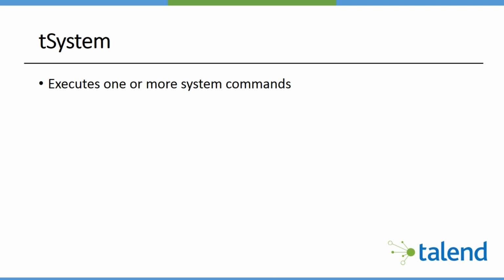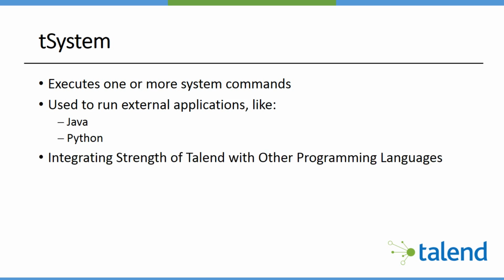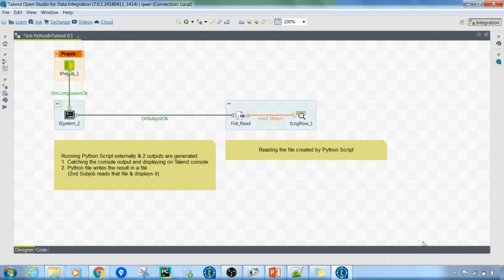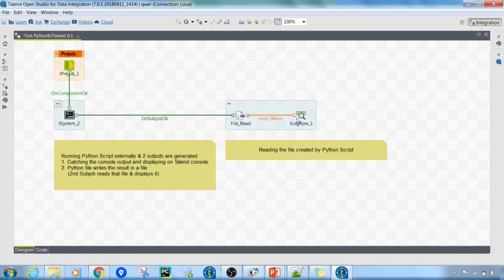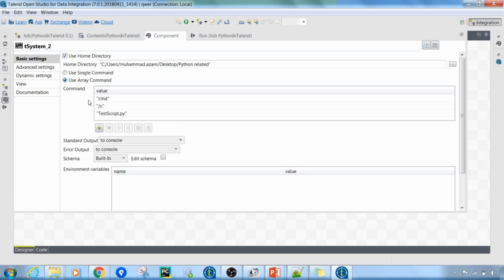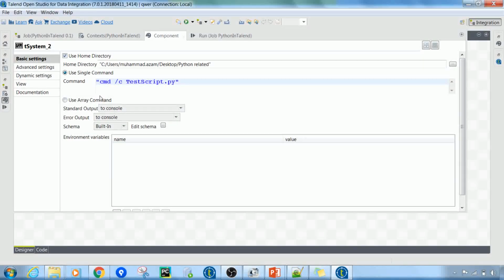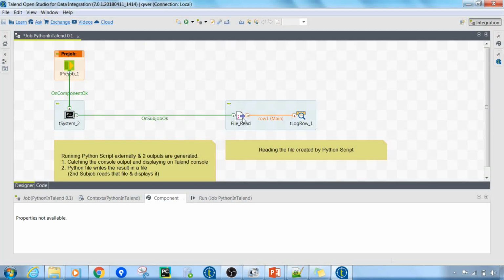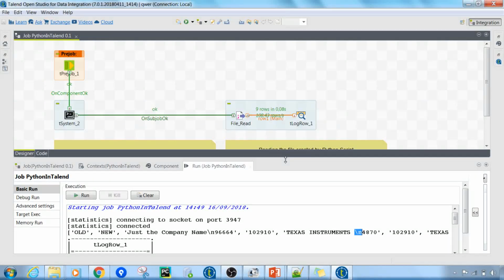tSystem Component in Talend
I am giving away 3 Discounted Coupons for my Udemy Course every Month.
If you are interested to get them, you need to drop a comment in the Comments Section and my Algorithm will randomly pickup 3 students with whom I will share the discounted Coupons via email.
The results will be announced soon!

tSystem component executes one or more system commands and can call other processing commands, already up and running in a larger Job. You can execute 3rd party applications and scripts and add them in your data flow of Talend Integration Jobs. External Scripts could be Java programs, Python or R scripts.